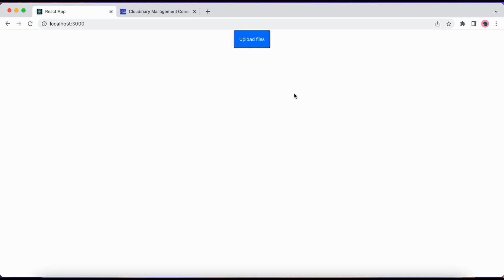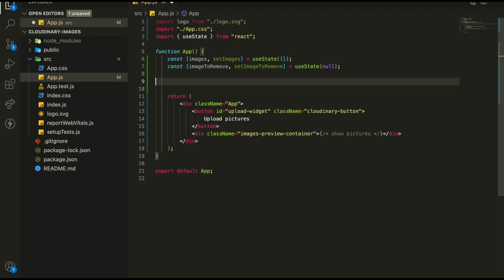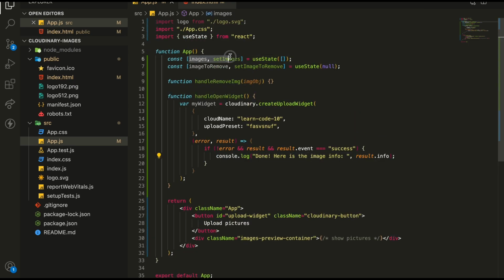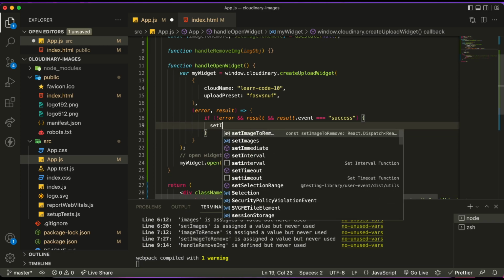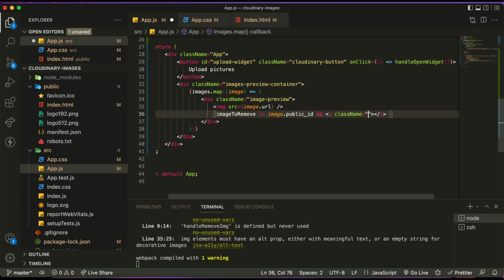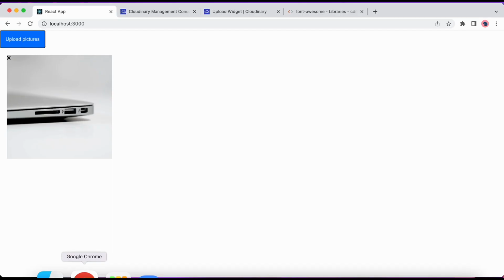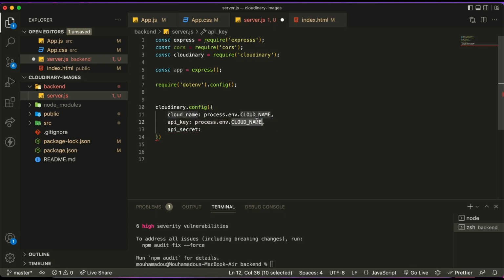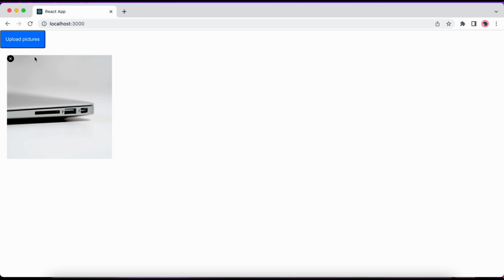Cloudinary Image Upload With React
In this video, learn how to upload images with react and Cloudinary